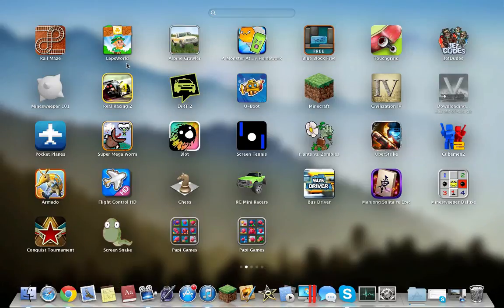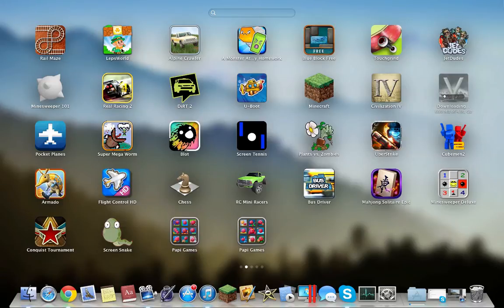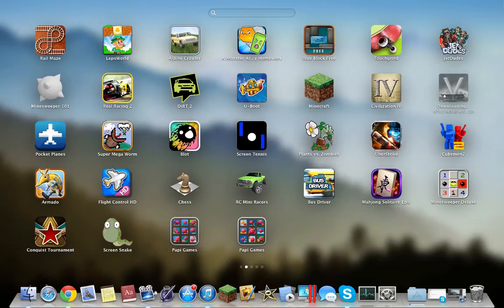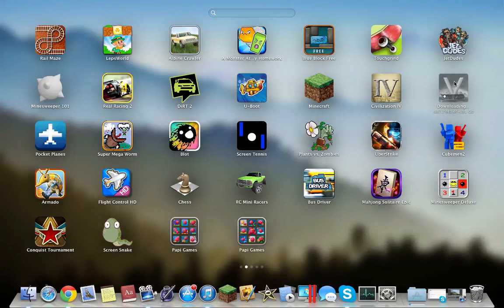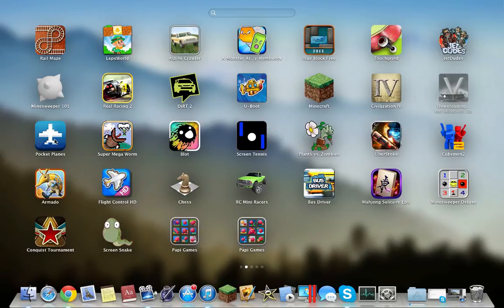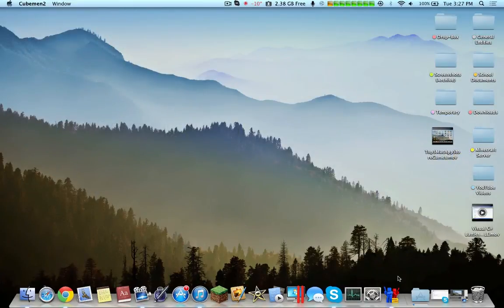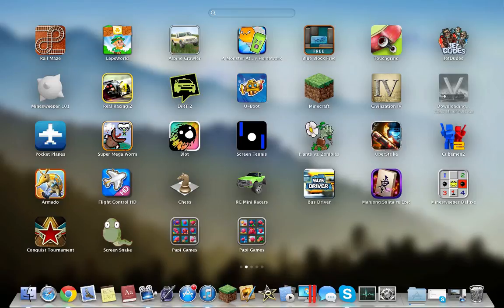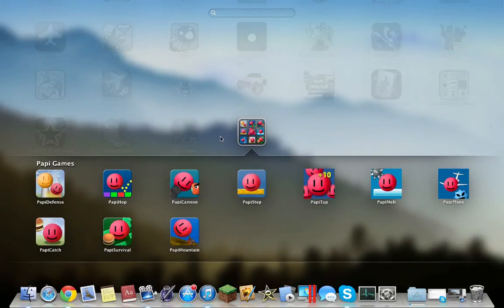My Mac App Store Games Collection [2014] - FREE & PAID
A preview of the games I have purchased / downloaded in 2014, and a briefing over what are some good games from the Mac App Store.